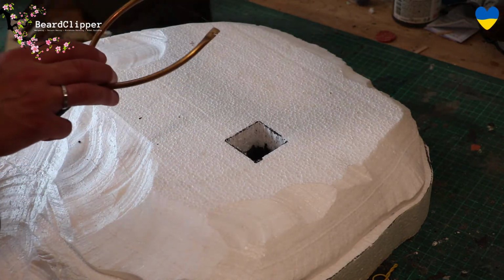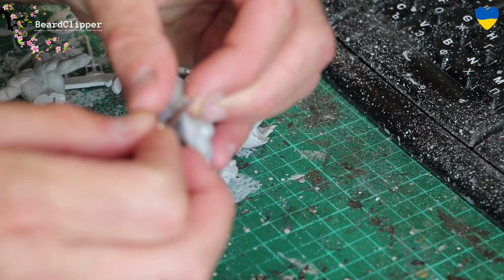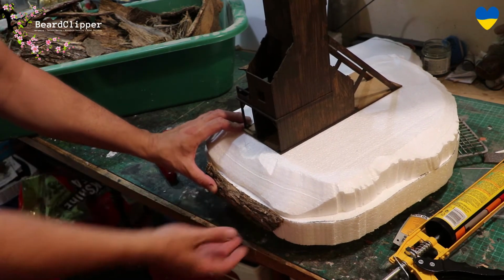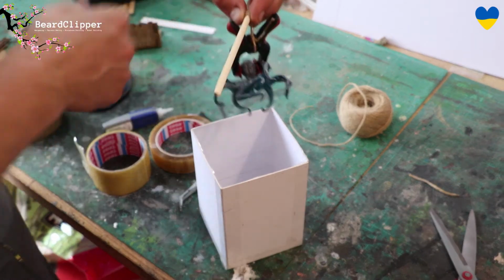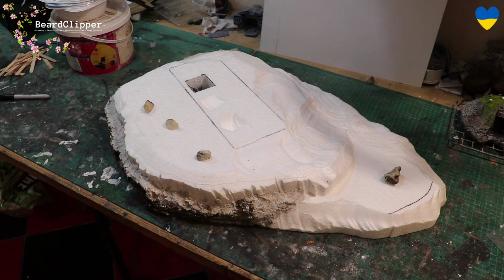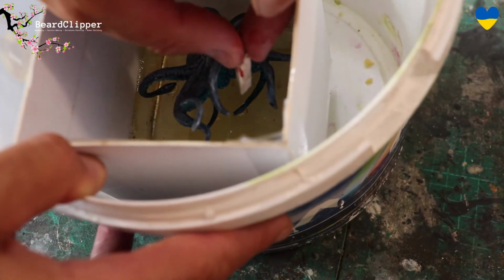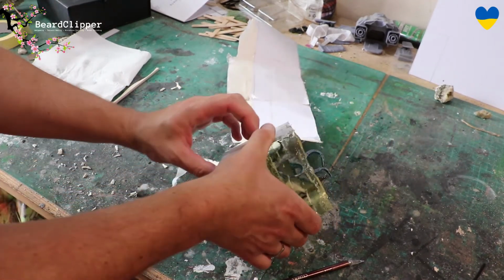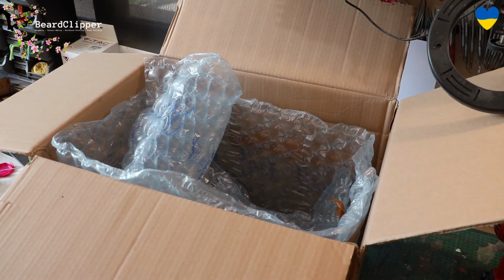The Good, the Bad and the VERY VERY Ugly - Mistakes were made || Hobby Vlog 140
This week involved mistakes with resin and learning the hard way - the only way to never make a mistake is to never make anything so onwards and upwards.

The good with the bad very much in this weeks vlog.

Chapters:

00:00 Music
00:15 Intro
01:00 Basing the Sarissa Pit Entrance
03:45 Encounter 10x10 - Ultimate Carnage
08:57 TCU Challenge - Inspired by Art
12:15 Basing the Dol Goldur Ruins
15:18 Epic Lake Build
15:45 TCU Challenge - Inspired by Art
17:19 Basing the Dol Goldur Ruins
19:20 Encounter 10x10 - Ultimate Carnage
29:35 Basing the Sarissa Pit Entrance
38:52 Epic Lake Build
42:06 Encounter 10x10 - Ultimate Carnage
44:51 TCU Challenge - Inspired by Art
45:48 Basing the Sarissa Pit Entrance
47:45 Epic Lake Build
49:19 TCU Challenge - Inspired by Art
50:15 Encounter 10x10 - Ultimate Carnage
56:59 Solomon Kane Wave 2
59:37 Outro